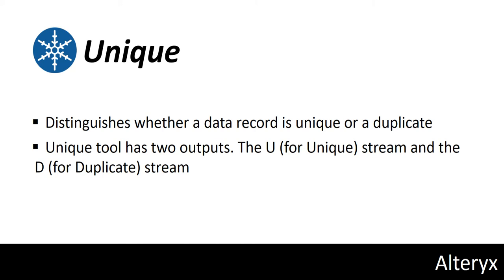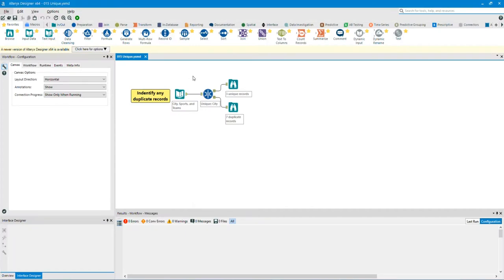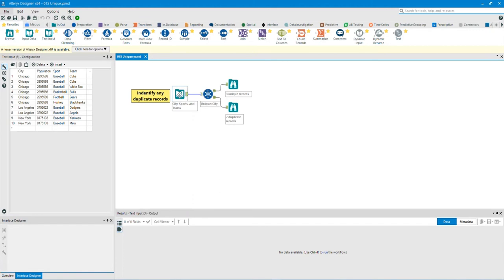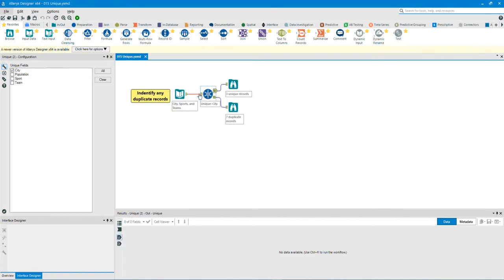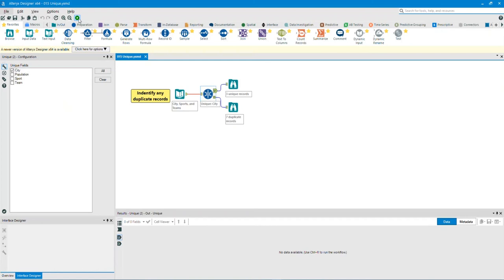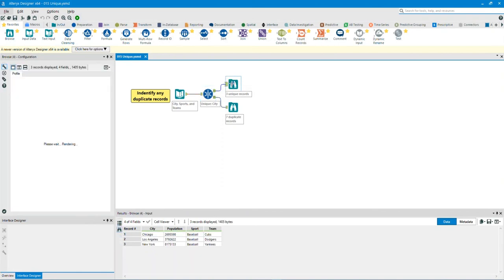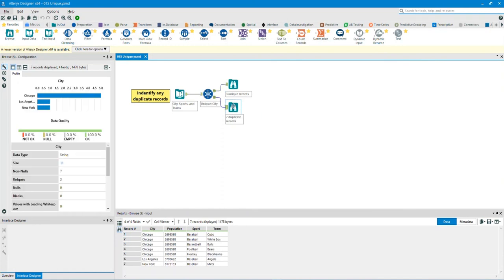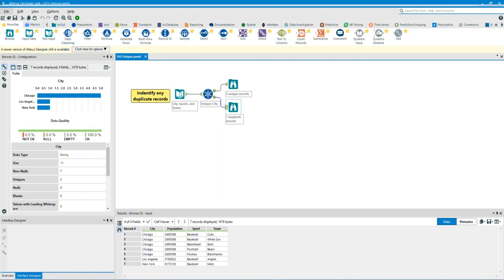(18) Alteryx Tutorial: Unique